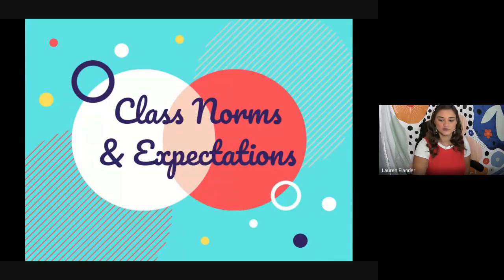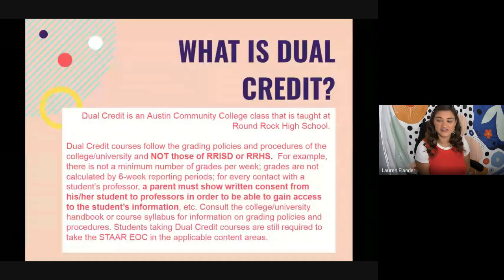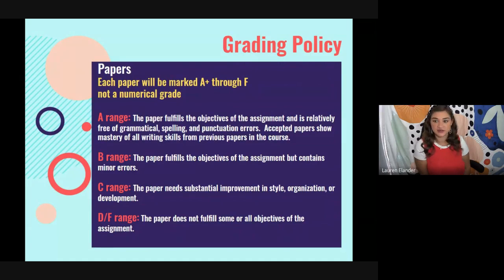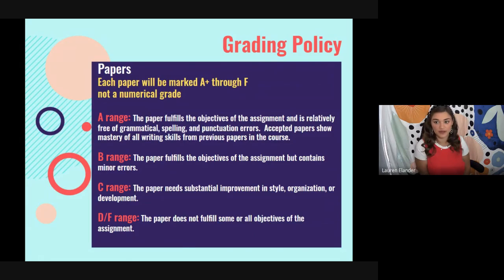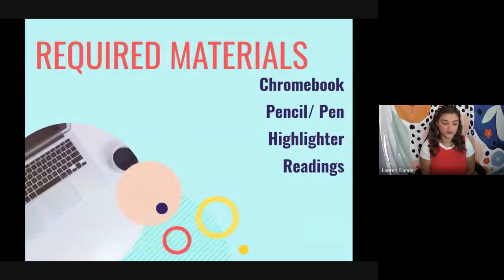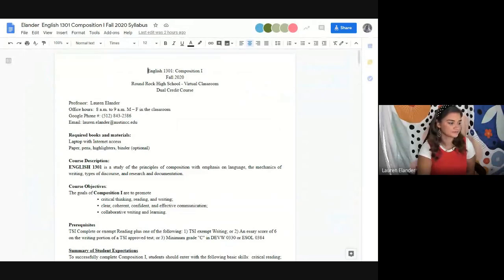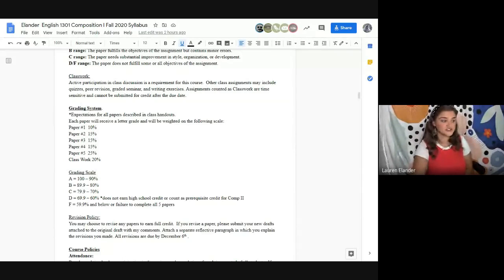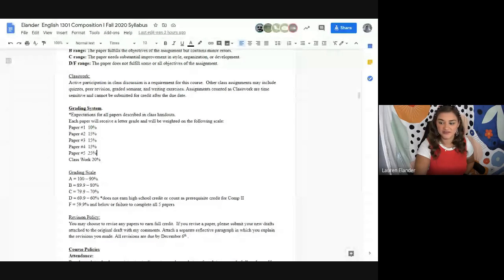Dual Credit Overview